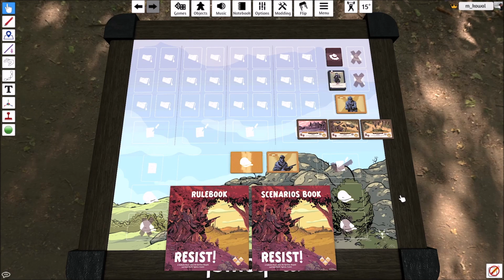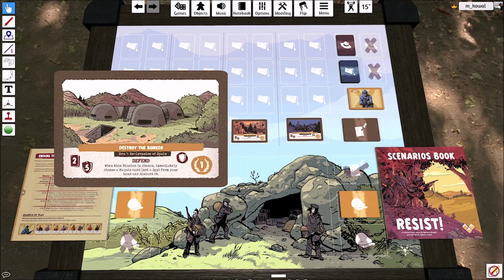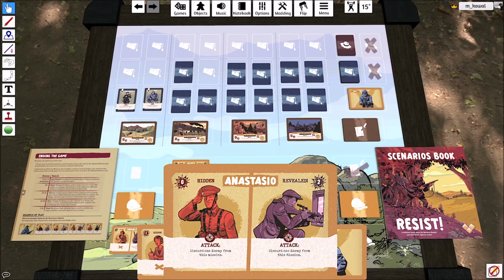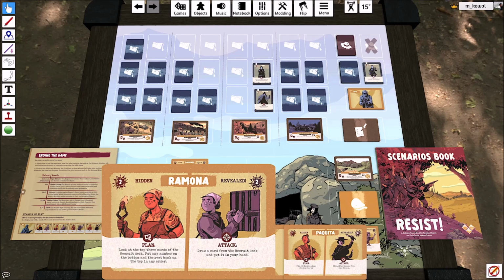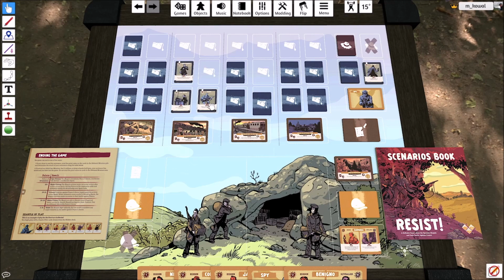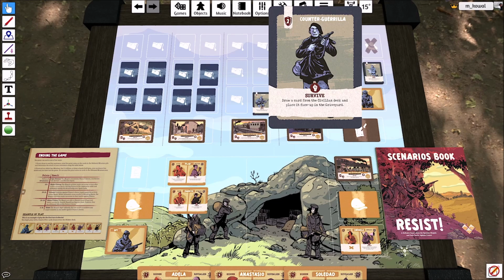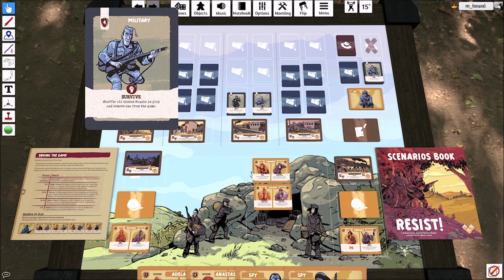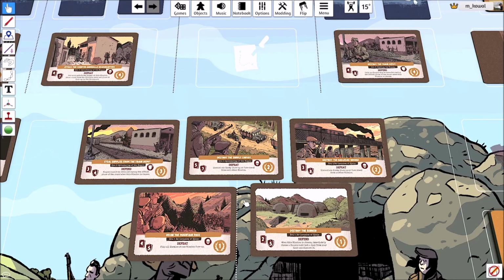Resist! How to Play?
Table of contents:
00:35 01. Historical Background
01:25 02. Game set-up and basic rules
08:04 03. We start the game!
13:33 04. 2nd Mission
19:26 05. 3rd Mission
24:41 06. 4th Mission
29:58 07. 5th Mission
35:30 08. 6th Mission
37:40 09. Summary